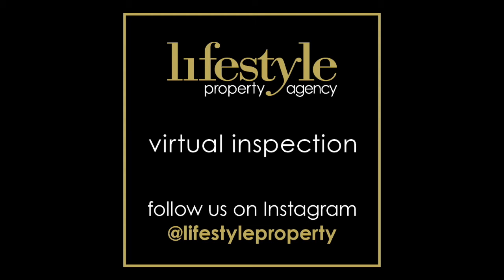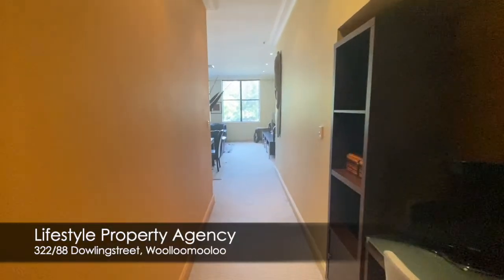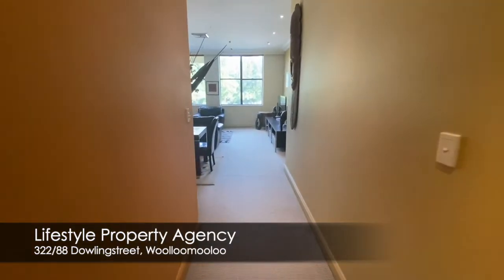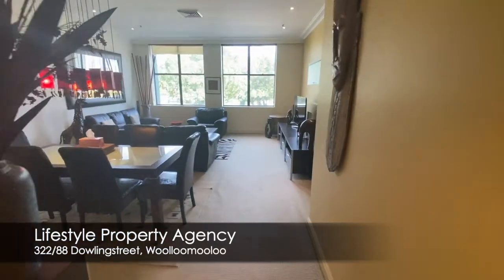322/88 Dowling Street, Woolloomooloo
Located within Woolloomooloo Waters located a short stroll from Sydney Harbour as well as the Sydney CBD. It offers recreational facilities include an indoor spa, sauna and pool.

Superbly located for both business or leisure as it is a short distance from Sydney CBD's major shopping precinct, government offices, business and financial district.

Features-

- One bedroom, One bathroom, one parking
- Sophisticated open plan, combined living/dining area
- Well separated, light filled living and bedroom areas with built-ins
- Bespoke granite kitchen with dishwasher
- Exquisite  bathroom
- Concealed laundry, ducted a/c and ample natural light
- Walk to shops, cafes, parks, restaurants, bus/train

Lifestyle Property Agency would like to reassure you that as a business and individuals, we are taking precautions to prevent the safety of all who attend our open home and private inspections.

Should you feel more comfortable with a digital walk through, please 'hit contact agent' and request one we will be more than happy to assist.